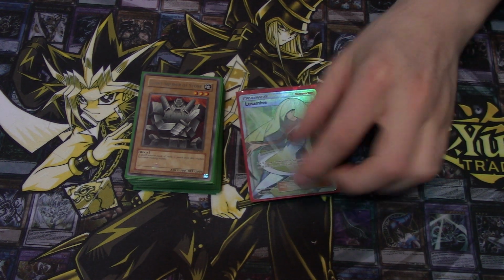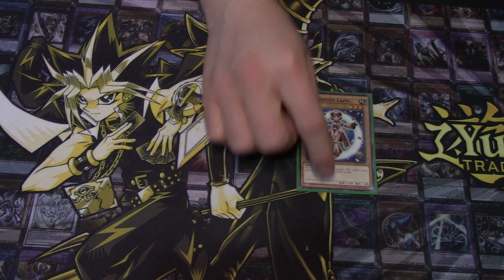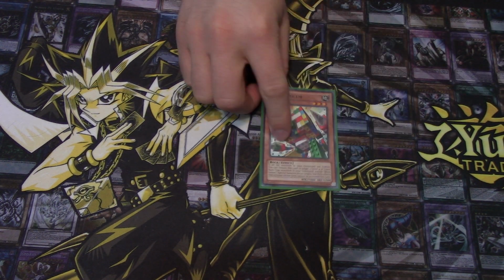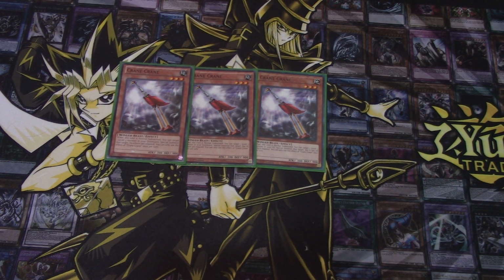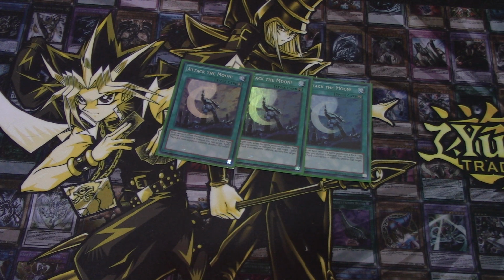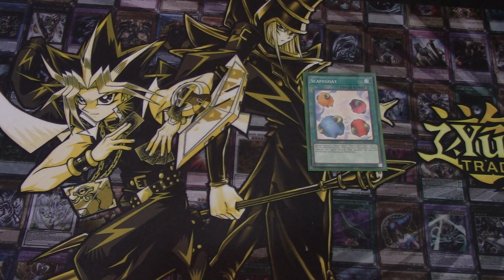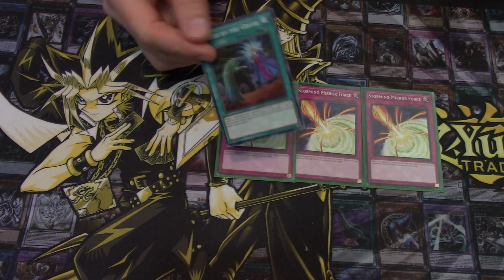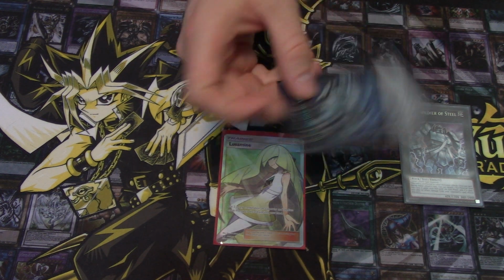Giant Soldier Of Stone Deck Profile May 2020